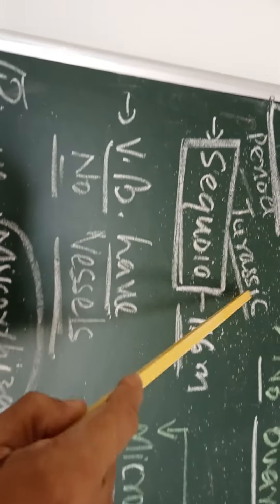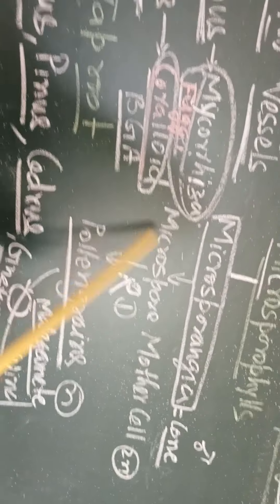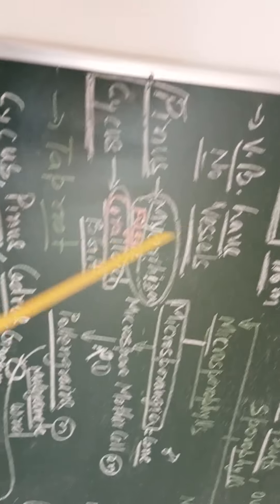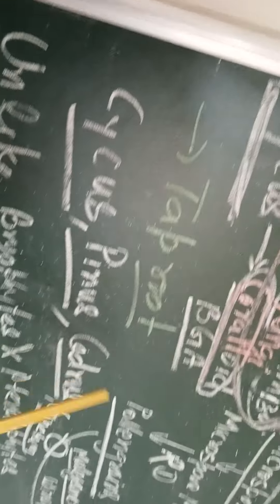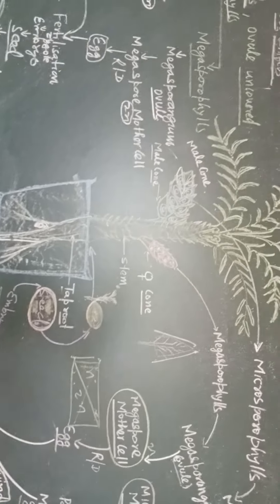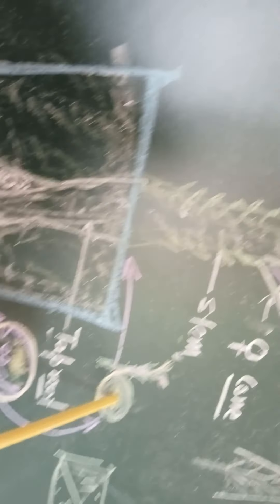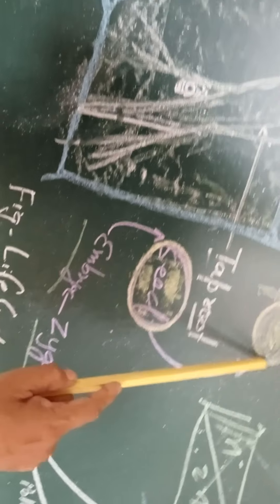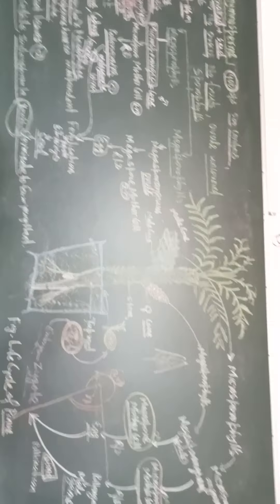Gymnosperms General Account and Life cycle.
11Biology Chapter 3 NCERT Plantae kingdom.